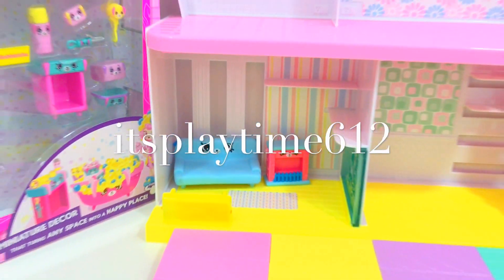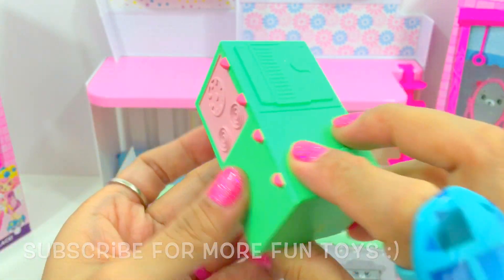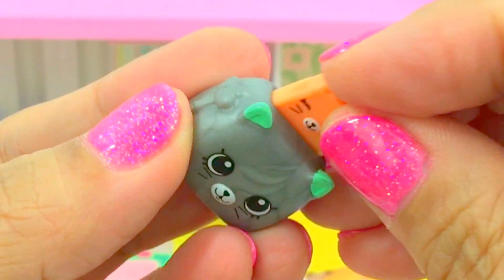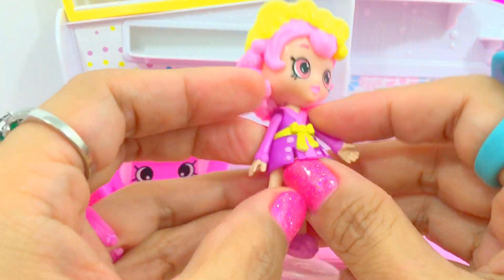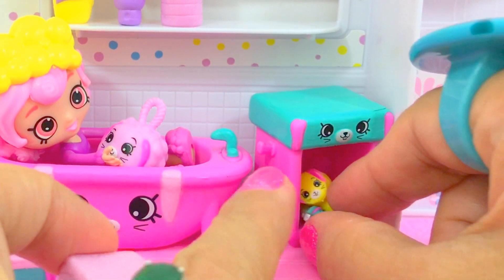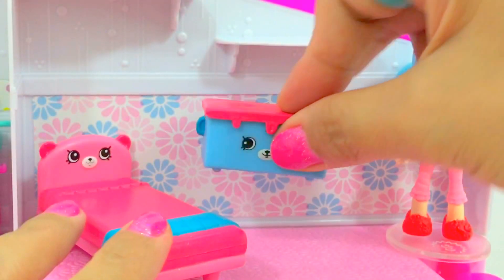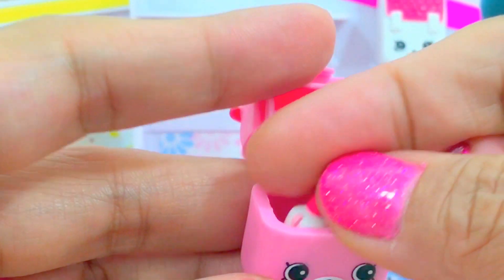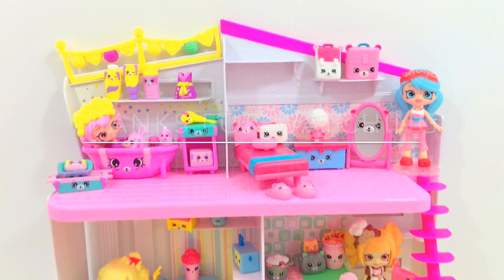HAPPY PLACES WELCOME PACK Kitty Kitchen - Video 629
itsplaytime612 is a Toy Channel for Kids especially Toddlers which includes Unboxing Toys, Toy Review, Pretend Play, Learning Colors, Shapes, Numbers & Alphabet.  This channel caters all the toy brands you can name especially for little girls.  There are few toys for little boys too as of now.   Sometimes on weekends, we have Family Fun Videos & Games.  There is no perfect video in this channel.  It's especially made for little Kids and Toddlers.